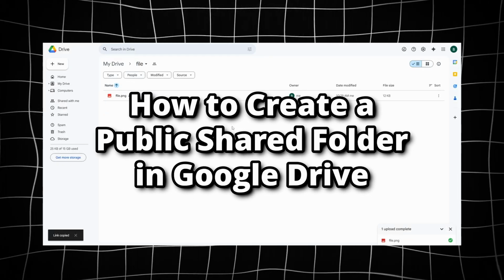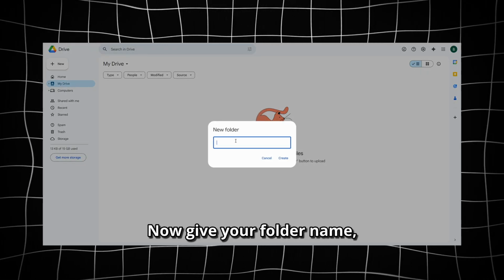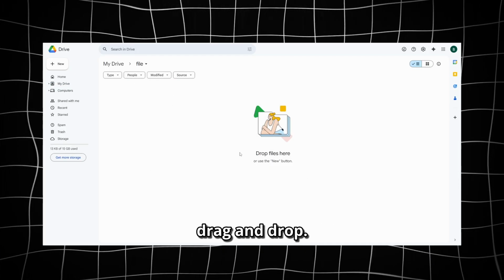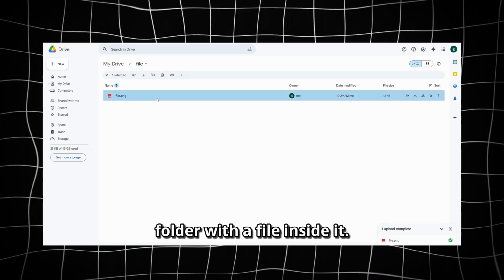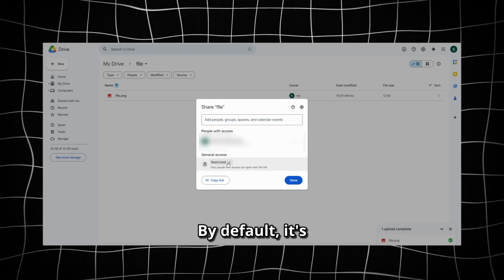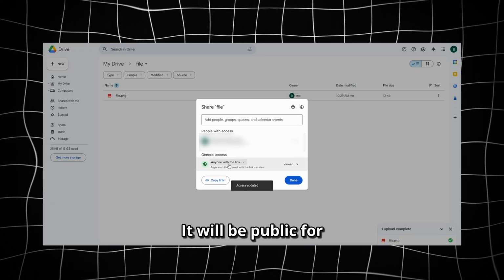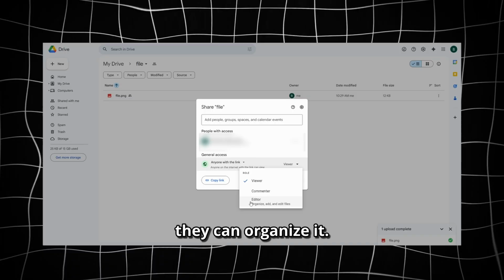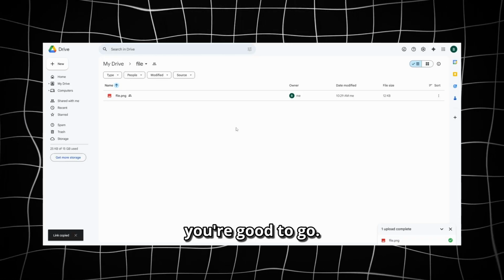How to Create a Public Shared Folder in Google Drive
Learn how to create a public shared folder in Google Drive step by step. In this quick and easy tutorial, I’ll show you how to create a folder, upload files, and generate a public link so anyone can access it.

This guide is perfect for beginners who want to share files online, collaborate with others, or send documents, photos, and videos using Google Drive.

By the end of this video, you’ll know:

How to create a folder in Google Drive
How to upload files
How to make a folder public
How to share a Google Drive link with anyone
The difference between Viewer and Editor permissions